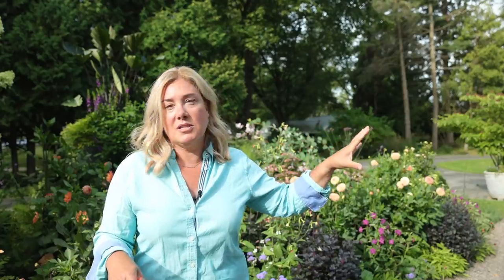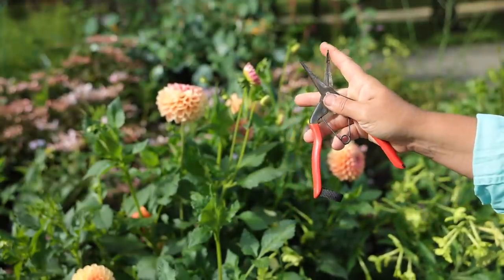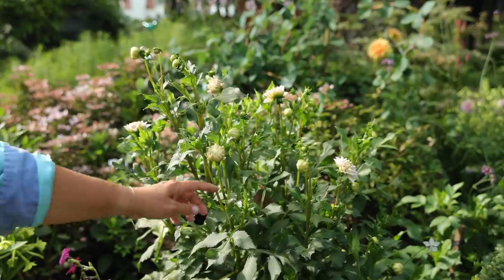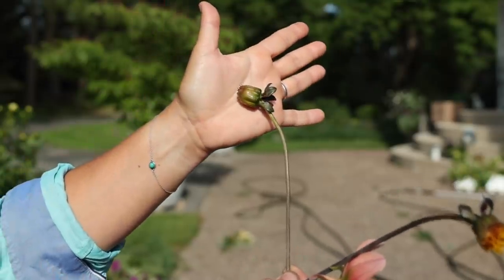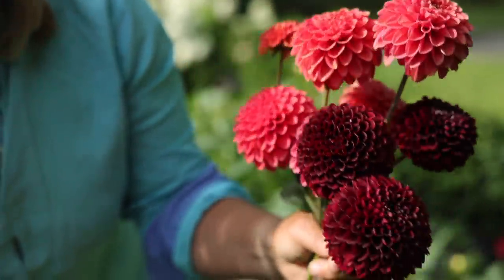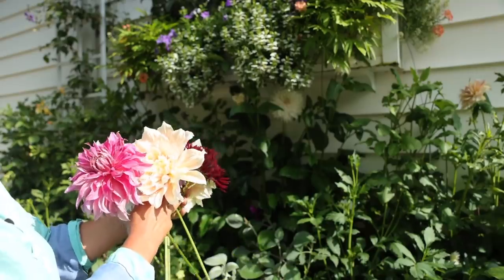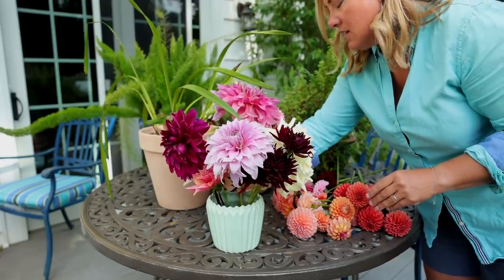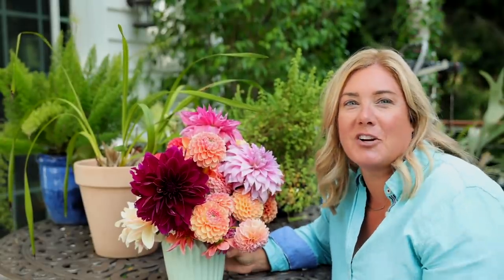Mini dahlia tour 🌿 Deadheading + Making a bouquet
A mini dahlia tour, making a bouquet and doing a bit of deadheading.

Mail to:
The Impatient Gardener
125 E. Main St.